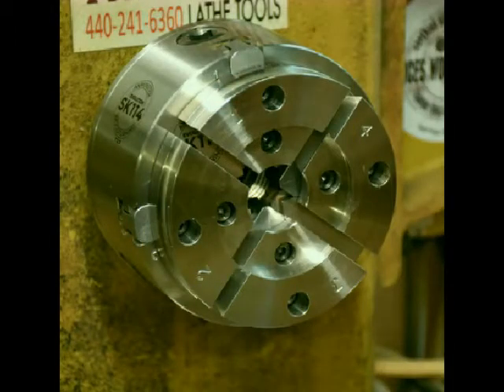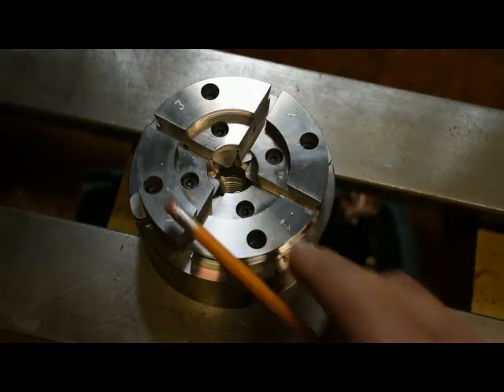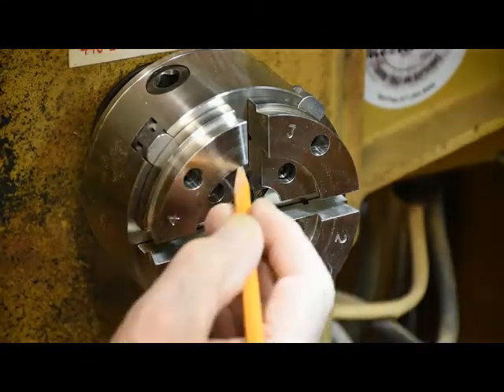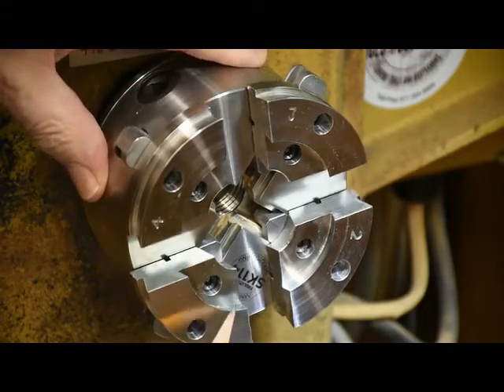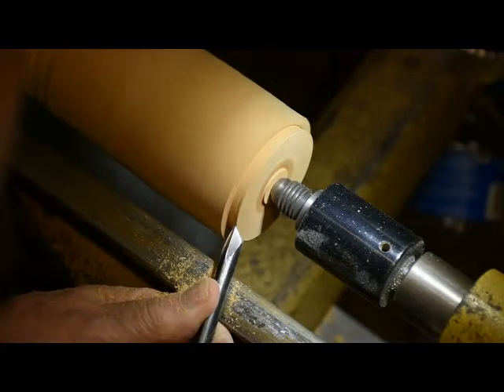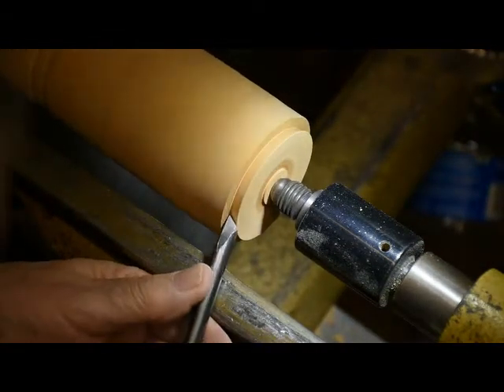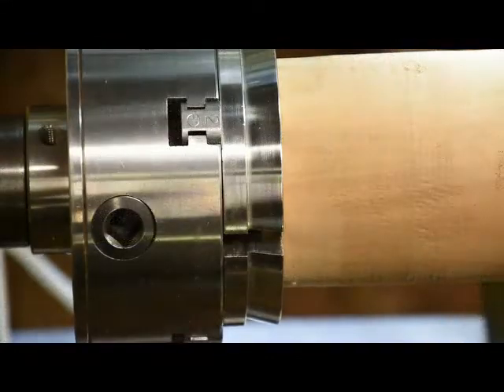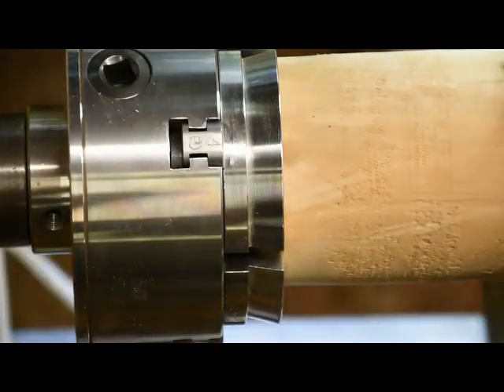Making a Tenon with Michael Gibson